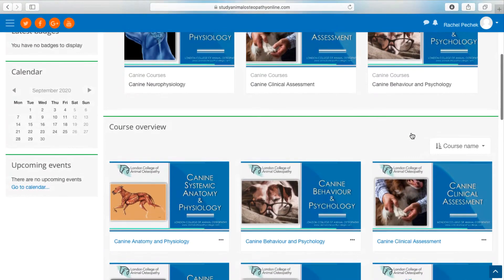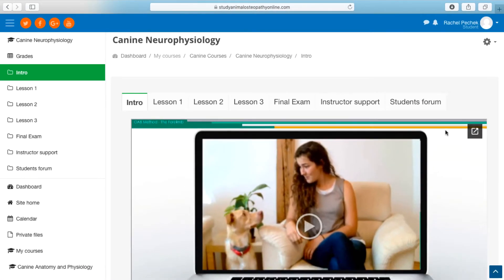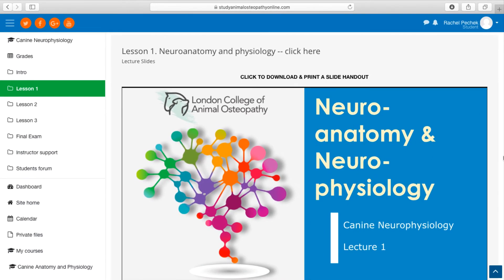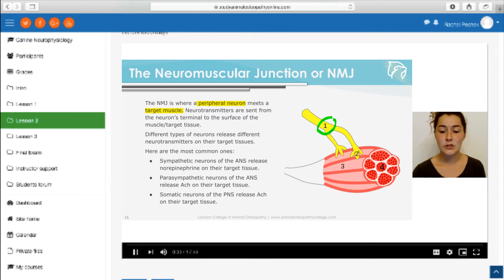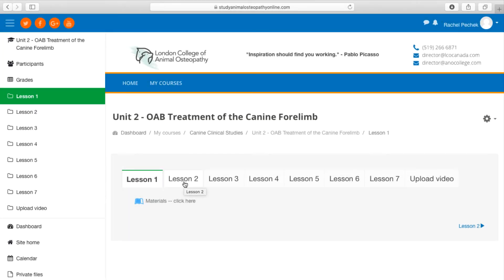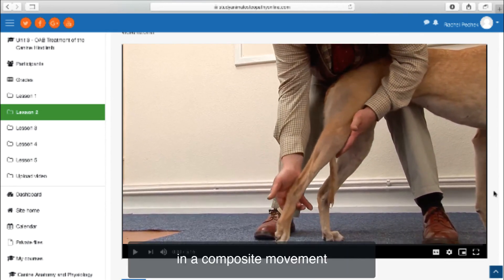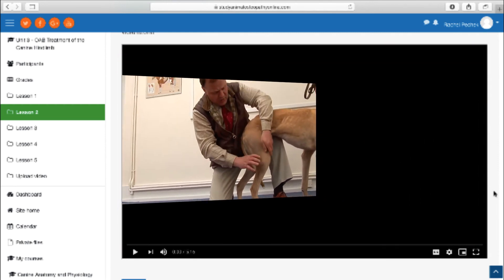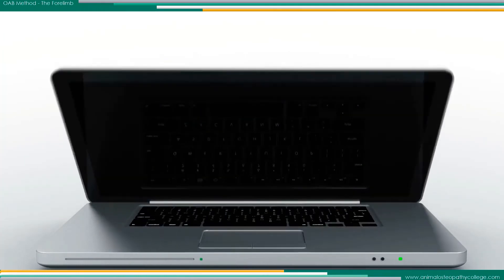London College of Animal Osteopathy (LCAO) Course Demo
Step inside the Canine Neurophysiology course at London College of Animal Osteopathy (LCAO) and discover an eLearning platform that is interactive, comprehensive and easy-to-use. This is one of many dynamic and in-depth courses that comprise LCAO's Diploma in Canine Osteopathy (D.CO) program, an online program intended for veterinary and osteopathic professionals seeking qualification as a Canine Osteopath.